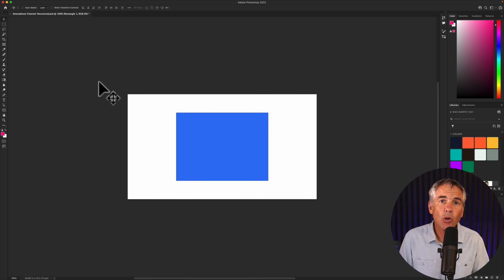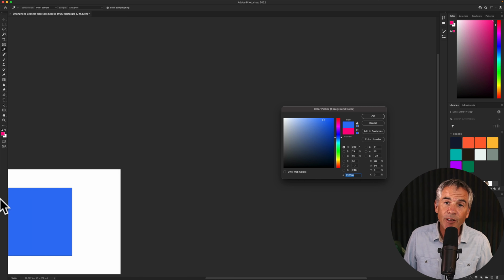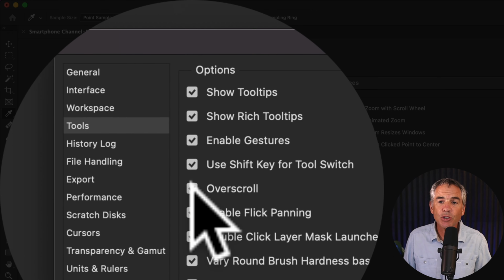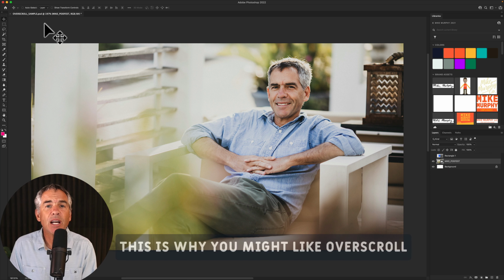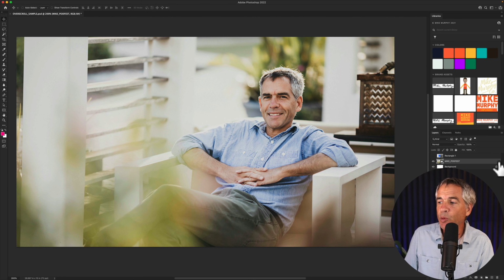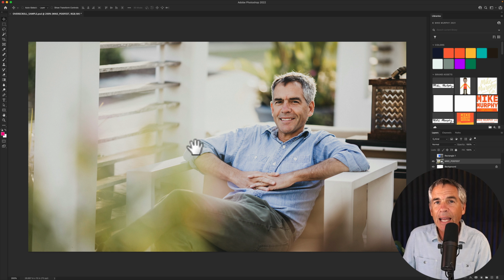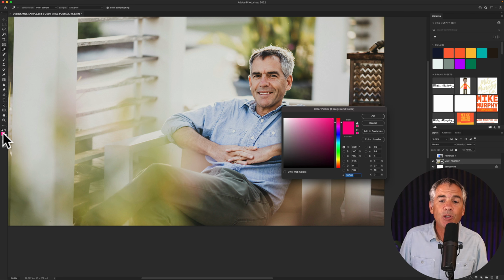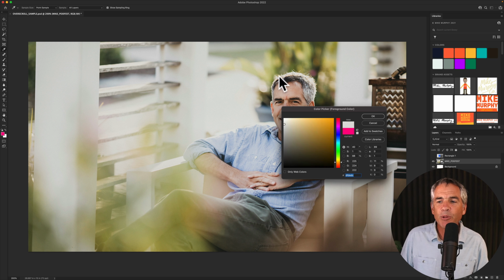Photoshop CC 2022: How To Turn Overscroll Off & On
This tutorial will show you how to turn off or turn on Overscroll in Adobe Photoshop CC 2022. Overscroll is a setting in Preferences that allows scrolling past the bounds of a window.

Overscroll: Allow for scrolling past the bounds of a window. For example, with the Hand Tool engaged (space bar), you can click on the Canvas and move it all around the User Interface of Photoshop even out of View.

Why You Might Want to Turn off Overscrolling:
When overscroll is turned on, using the Eyedropper Tool to pick colors will move the canvas around when the Eyedropper tool moves and this can be distracting if you paint or use the brush tool and sample color swatches frequently. Turning off Overscroll will lock the Canvas/Document in plac

How To Turn Off Overscroll in Adobe Photoshop CC 2022:
1. Open Photoshop
2. Click on Photoshop in the Top Menu Bar
3. Click Preferences or use the keyboard shortcut Cmd/Ctrl + K
4. Click on ‘Tools’
5. Uncheck ‘Overscroll’
6. Click OK

How To Turn On Overscroll in Adobe Photoshop CC 2022:
1. Open Photoshop
2. Click on Photoshop in the Top Menu Bar
3. Click Preferences or use the keyboard shortcut Cmd/Ctrl + K
4. Click on ‘Tools’
5. Check ‘Overscroll’
6. Click OK